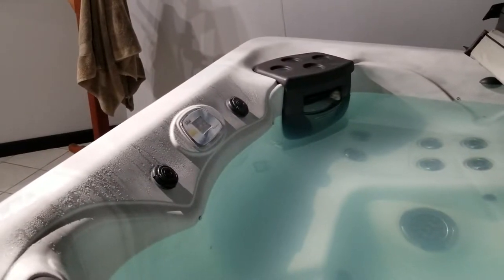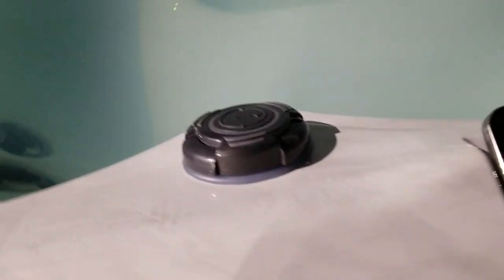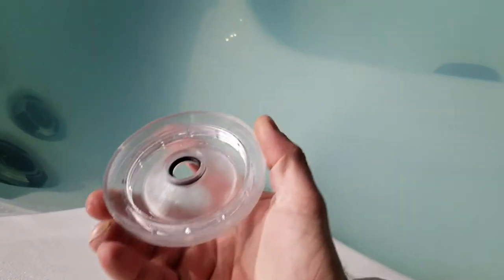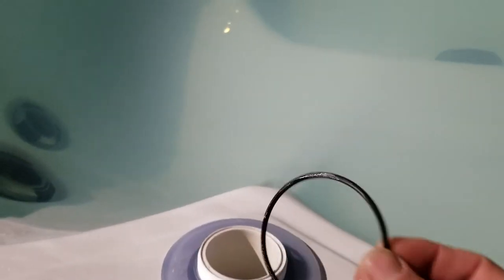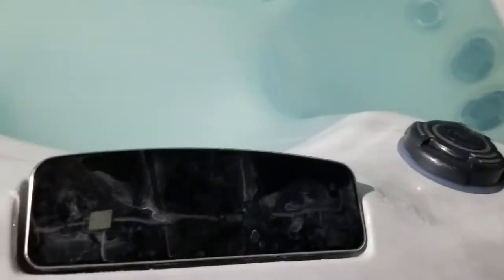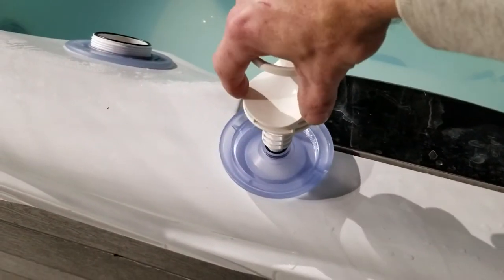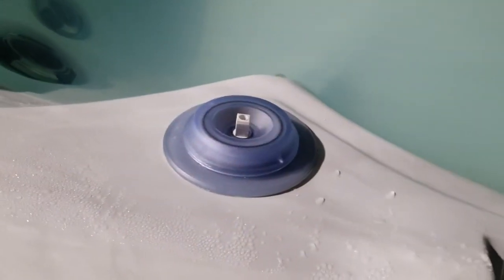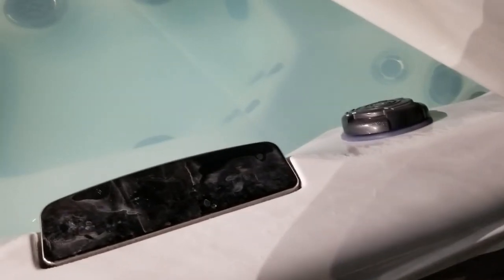How to change 2018 Twilight Series diverter cap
How to change Twilight Series diverter cap 2018